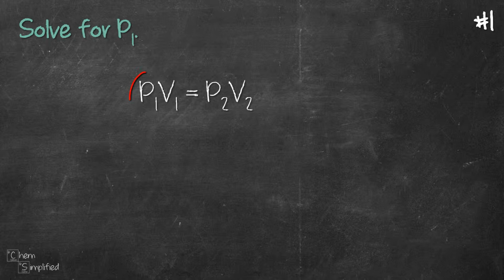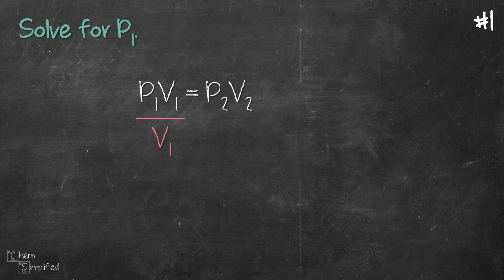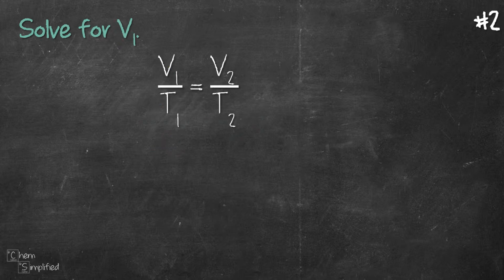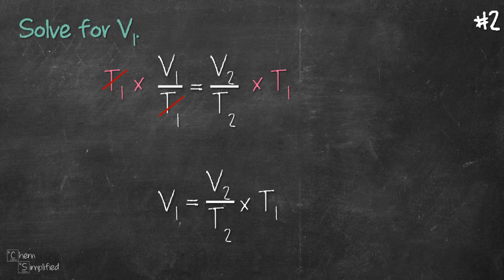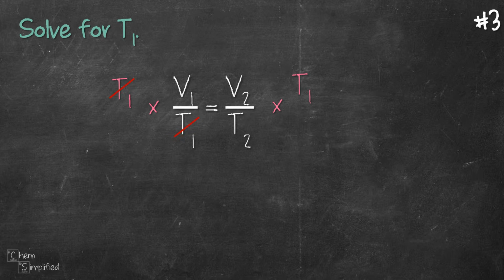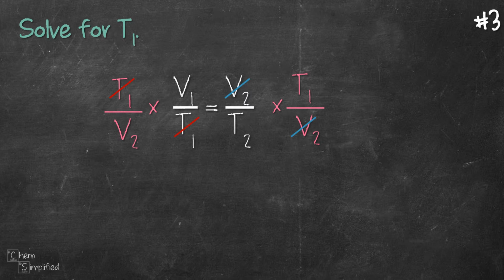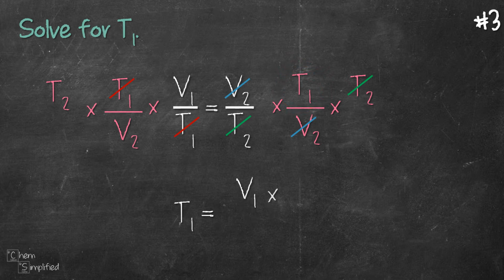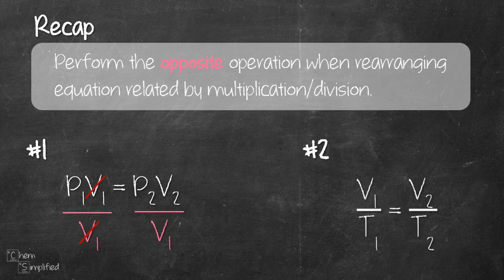Solving linear equation: Multiplying & dividing | BM4C - Dr K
Being able to rearrange math equations correctly will definitely come in handy at some point regardless of what field we're in. In this video, we will explore how to rearrange math equation using chemical formulas that involve multiplication and division.

Here's when you'll find:
0:13 - Example 1
0:56 - Example 2
1:51- Example 3

Udemy Course: Ionic Compound